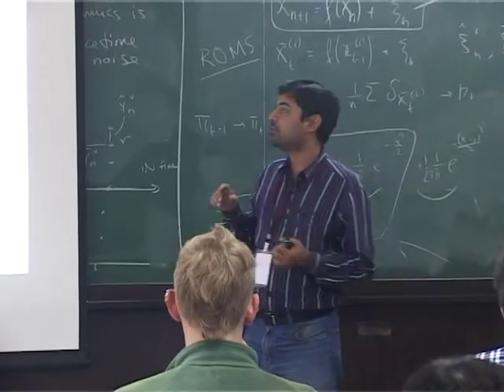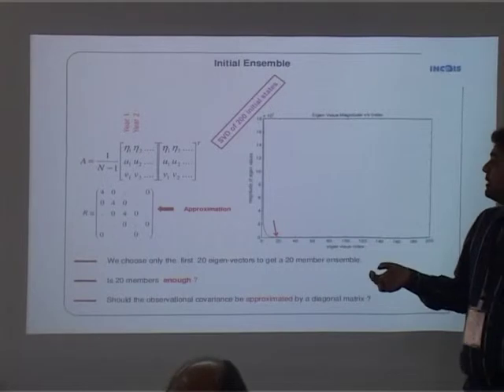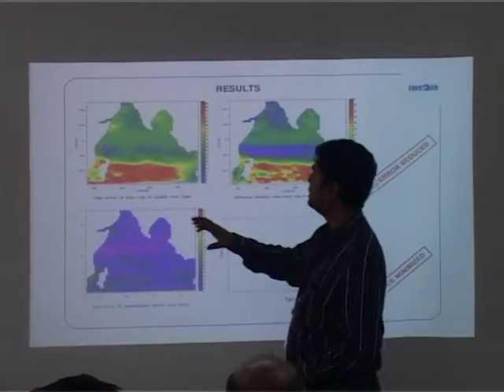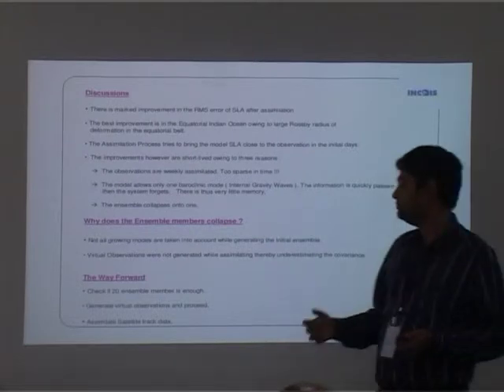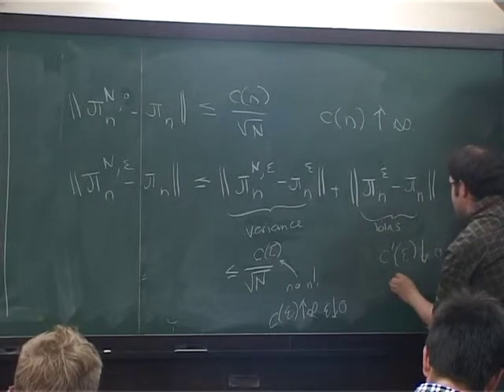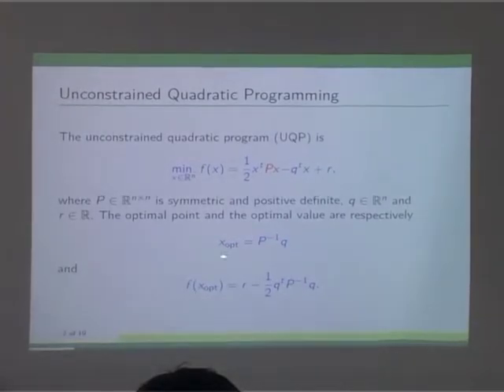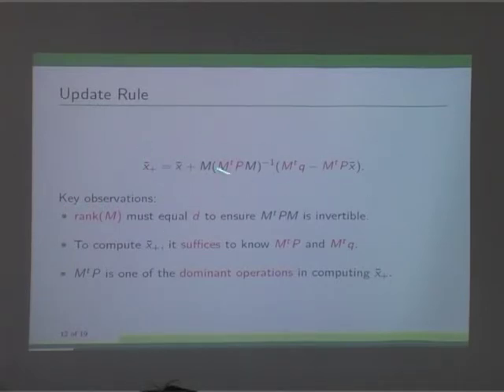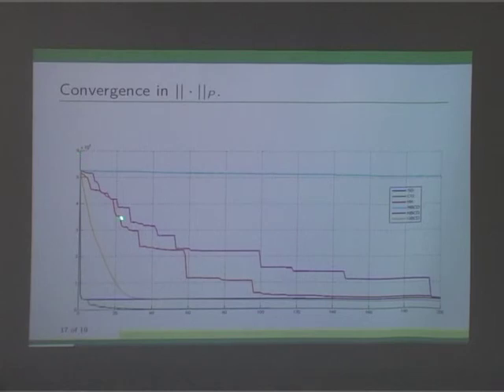Discussion Meeting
PROGRAM: Nonlinear filtering and data assimilation

DATES: Wednesday 08 Jan, 2014 - Saturday 11 Jan, 2014

The applications of the framework of filtering theory to the problem of data assimilation is an exciting area of current interest. Some of the emerging areas of research at the interface of these two fields are i) the adaption of filtering theoretical ideas, including those related to particle filters, for use in high or infinite dimensional systems, ii) the effects of nonlinearity on filtering, iii) the use of large quantities of data such as satellite data, iv) the development of new numerical techniques for addressing these problems.

The main aim of this discussion meeting will be to bring together students and researchers in India working on probability, stochastic processes, and other related fields, in mathematics and engineering, to expose them to some of the exciting recent applications of nonlinear filtering theory to data assimilation problems. The invited speakers are all experts in either of the two areas or are working at the forefront of bringing these areas together, and will be able to help us build bridges between the various research groups and communities in India and beyond.

This meeting is supported by the "EADS Corporate Foundation International Teaching and Research Chair" entitled "Mathematics of Complex Systems" and awarded to ICTS-TIFR and TIFR-CAM, Bangalore.